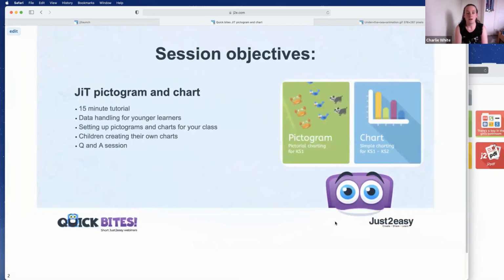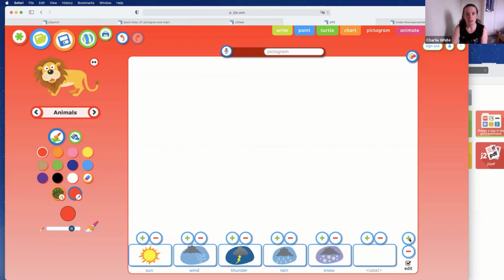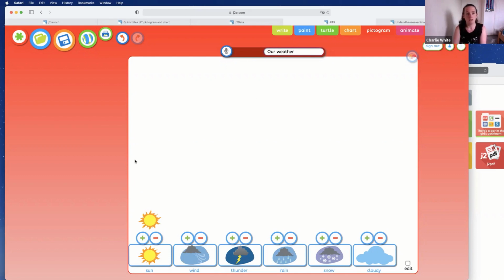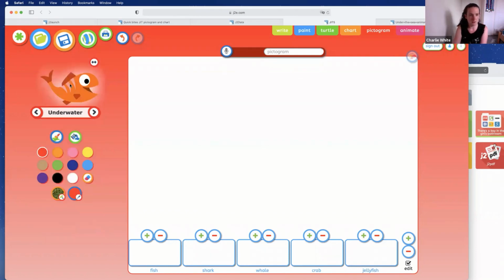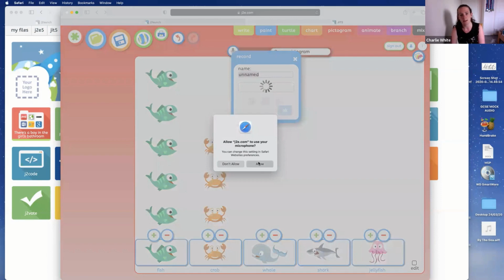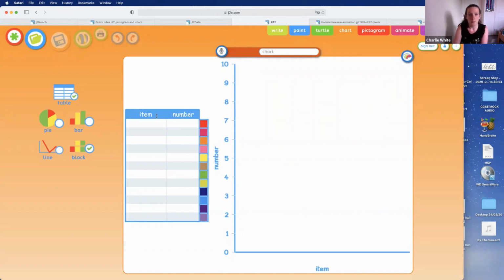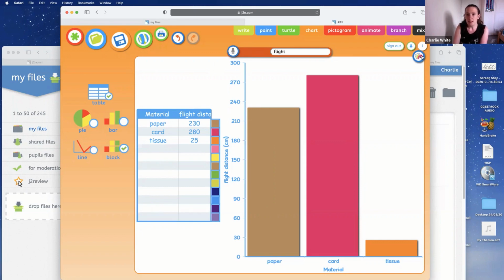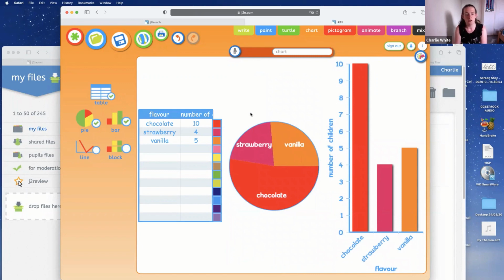Quick Bites - Using Jit Pictogram and Chart